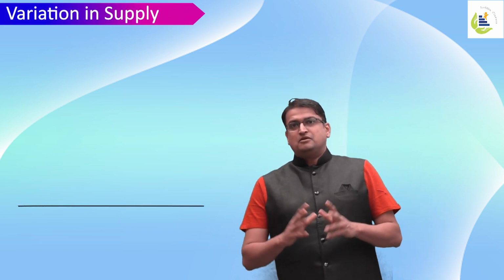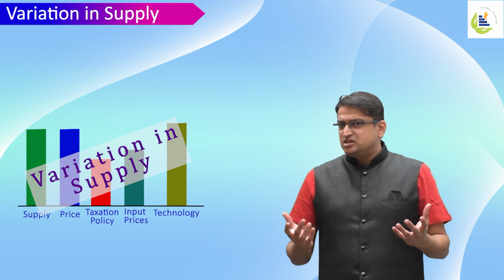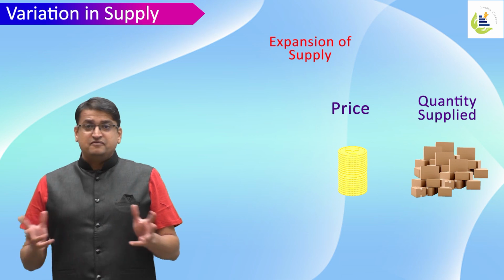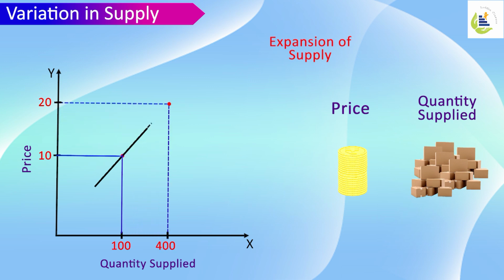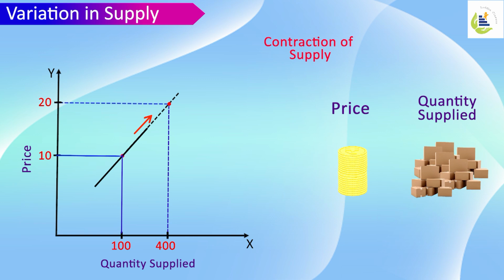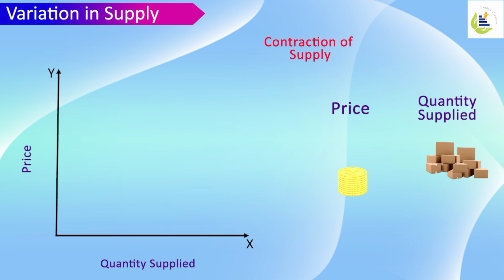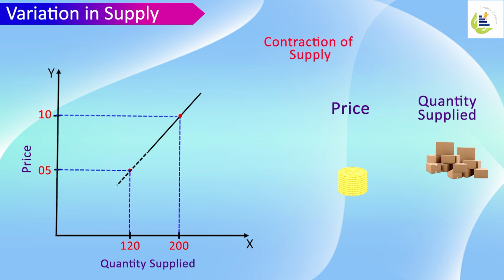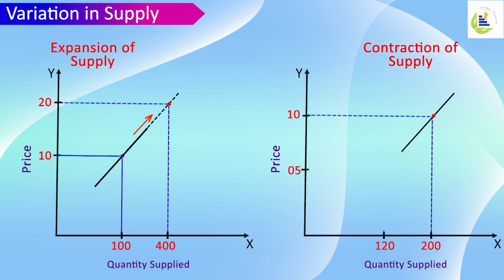Variation in Supply | Amit Laddha